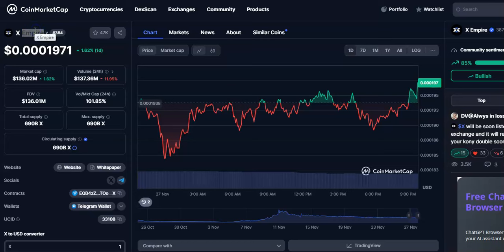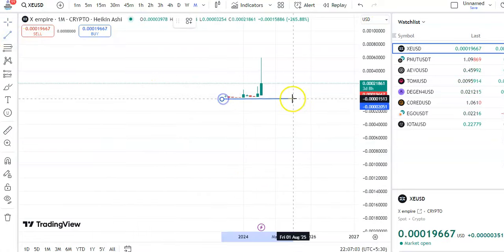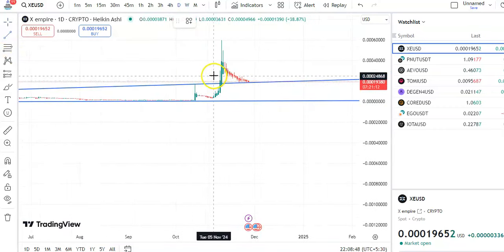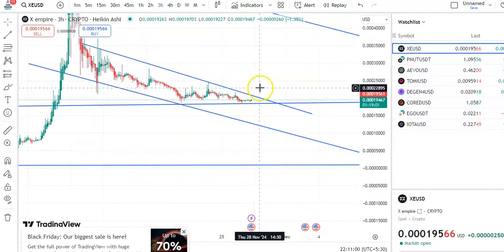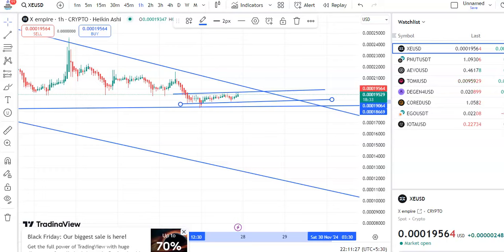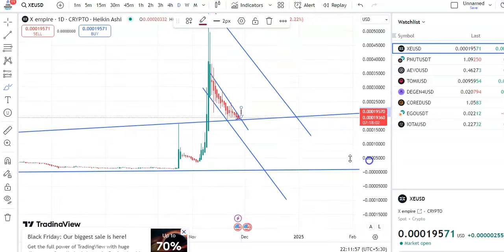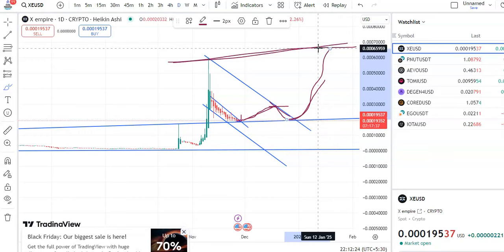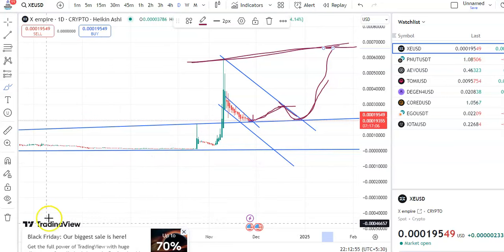X EMPIRE COIN PRICE MOVEMENT: LATEST CHART DATA ANALYZED ! X EMPIRE COIN TECHNICAL ANALYSIS !